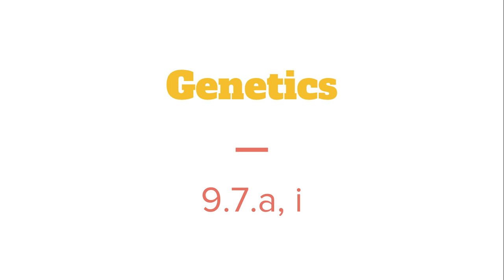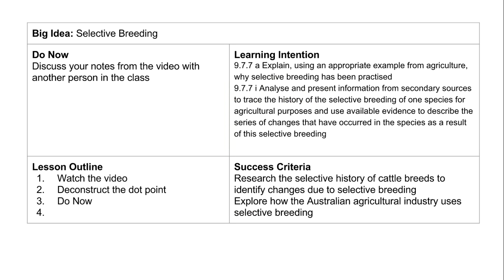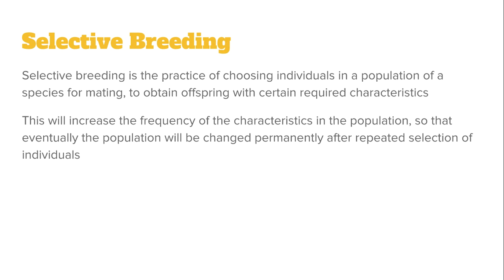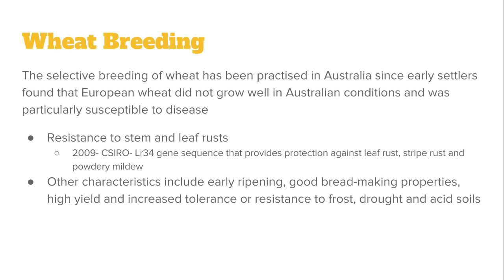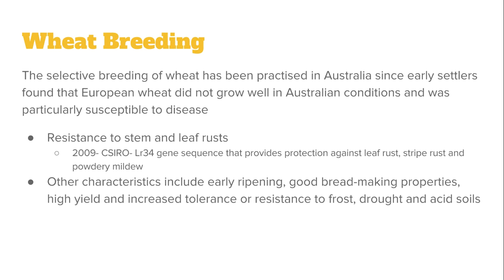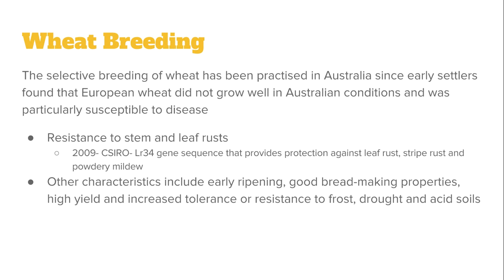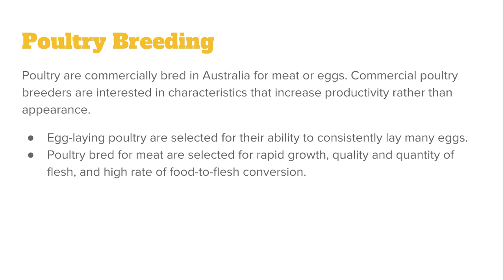11 Genetics The Code Broken 9 7 7 a, i